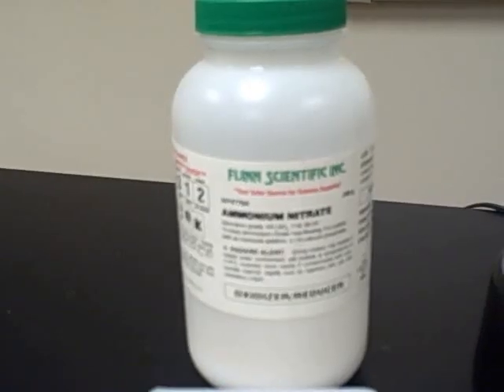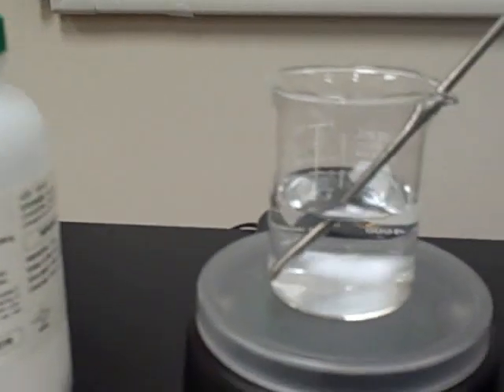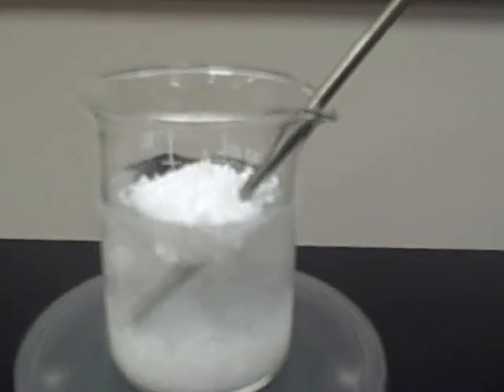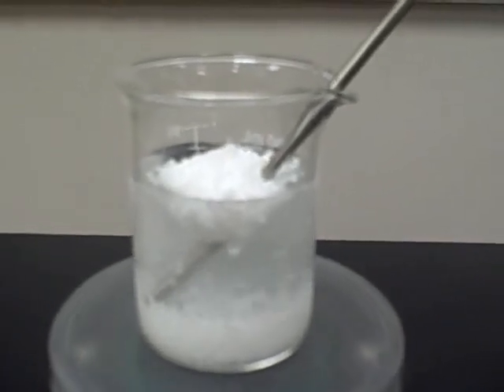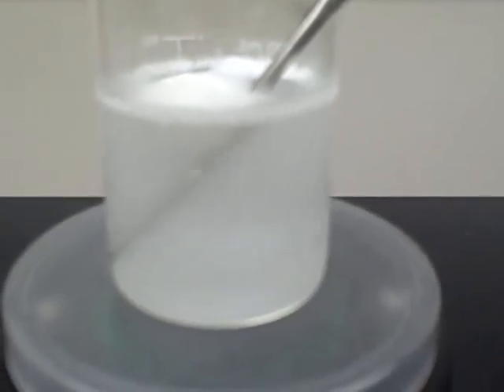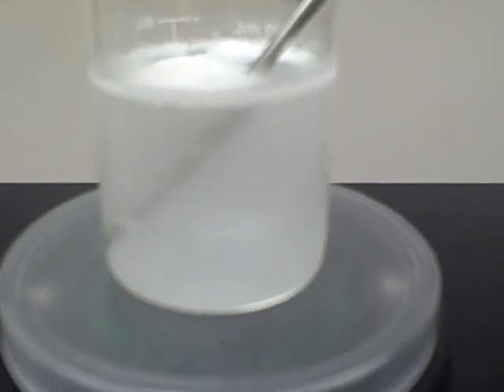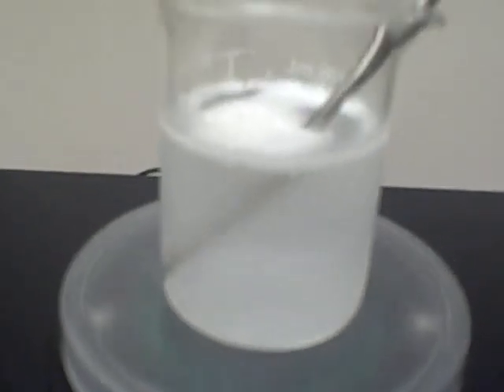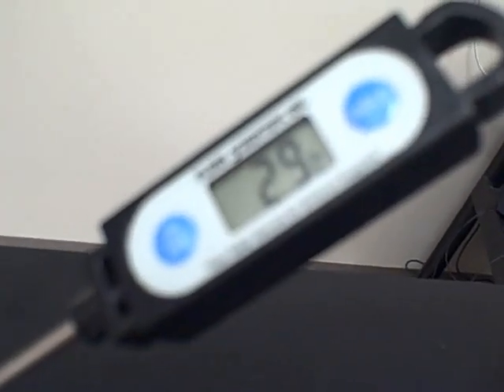Dissolving Ammonium Nitrate An Endothermic Process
A demonstration of the endothermic nature of the dissolving process for Ammonium Nitrate.
*Note - This and all demonstrations should only be performed by qualified personnel.  Proper safety precautions should be observed at all times.*